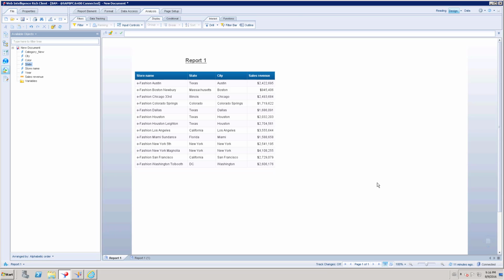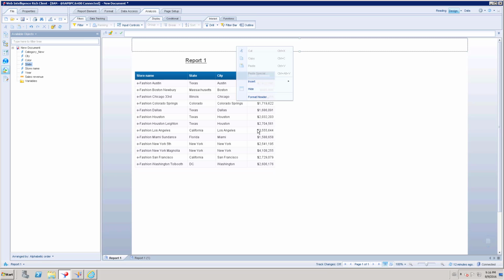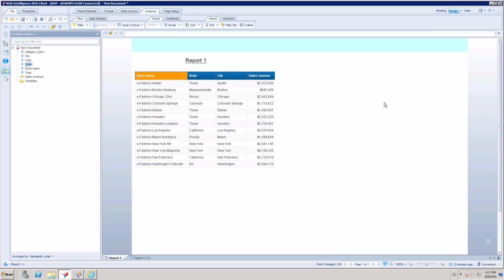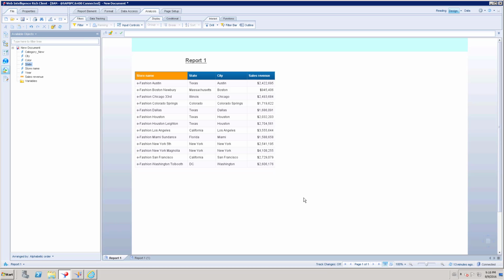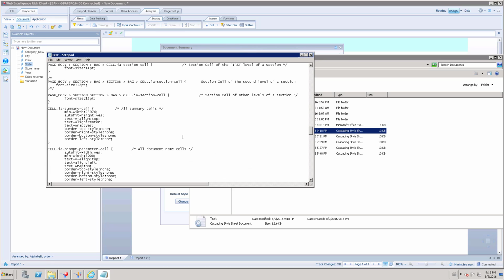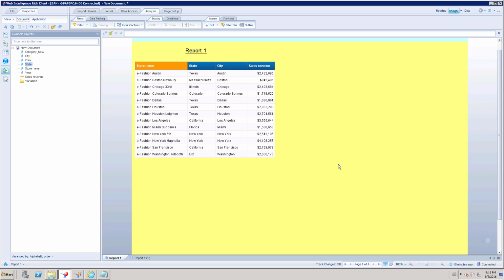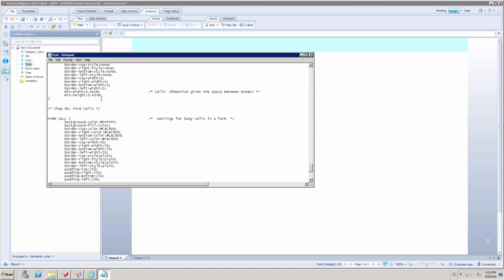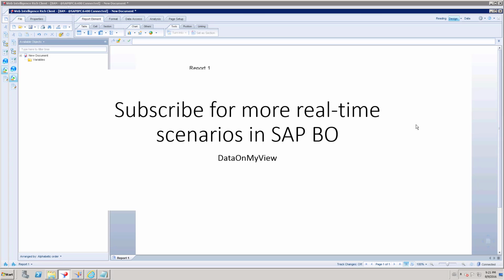Web Intelligence Template document - CSS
Check out this video to create WebI template